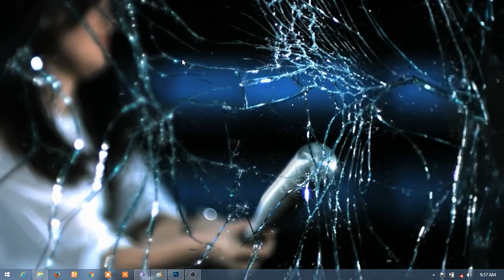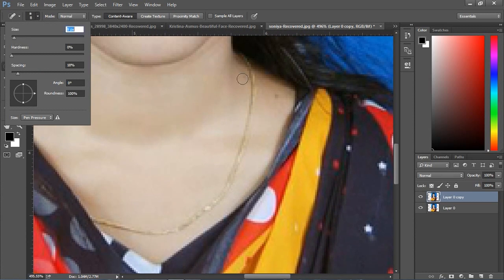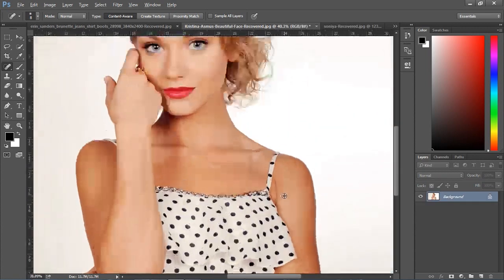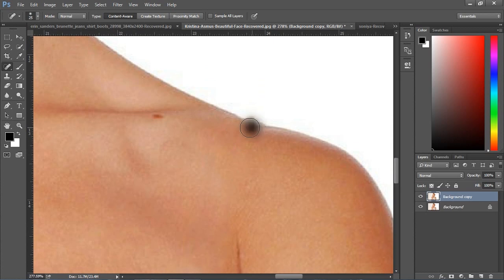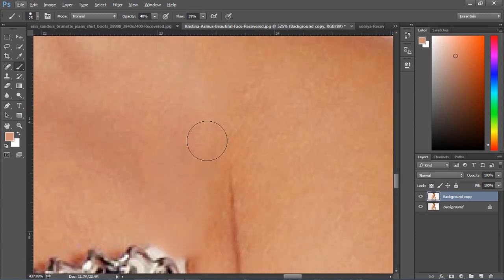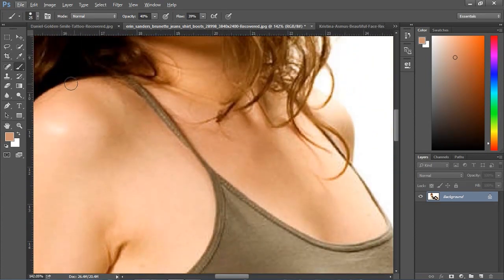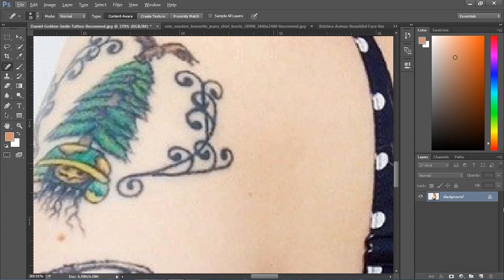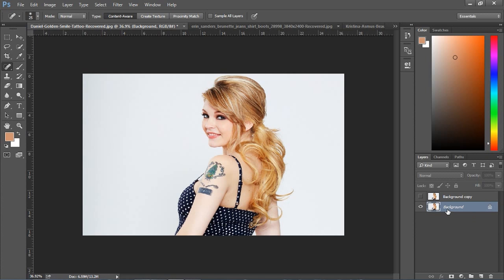how to remove clothes from image in photoshop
this video only education parpse only.
you can easyly  remove cloths from her body ...and enithing can remove from the image...if you have any problem you can comment on comment box ...
also you can flow by facebook...